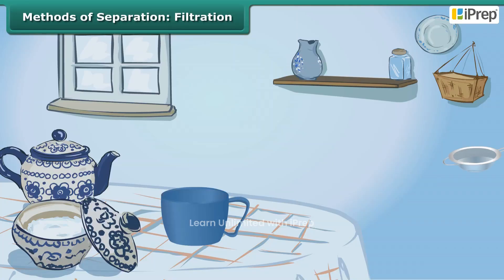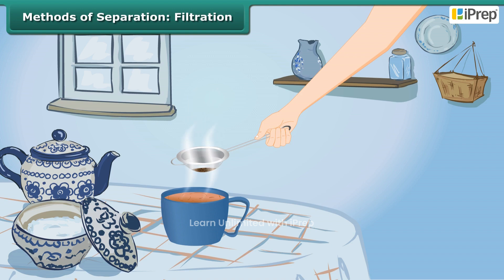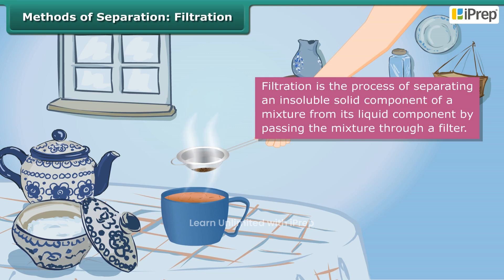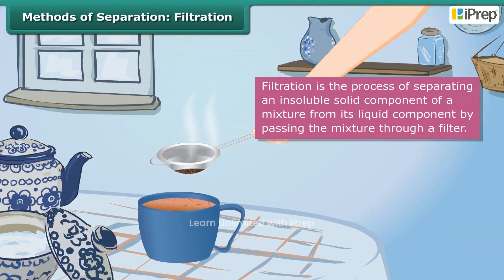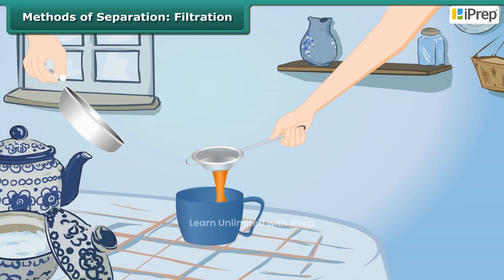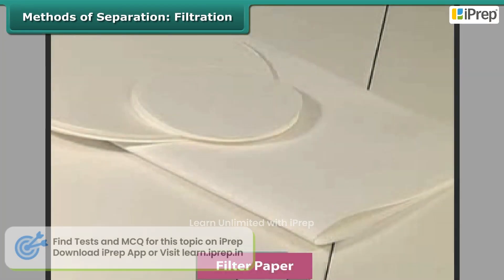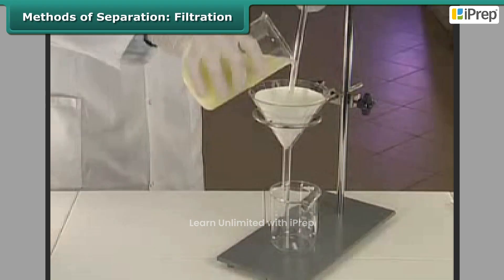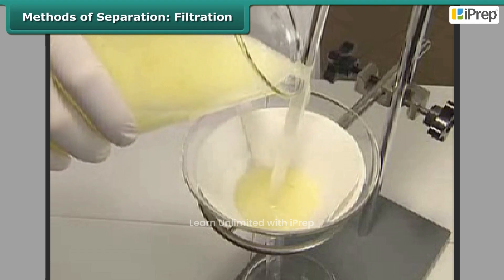Methods of Separation - Filtration | Methods of Separation in Everyday Life | Science | Class 6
"In this informative video, we delve into the **filtration method of separation**, exploring how this technique plays a crucial role in our daily lives. The **methods of separation of variables** are fundamental in various scientific disciplines, and understanding the **method of separation of variables PDE** helps illustrate the importance of filtration in separating mixtures. Through engaging examples and clear explanations, viewers will learn about **separation by filtration**, a key process that effectively removes solid particles from liquids, making it an essential skill in both academic settings and everyday scenarios.

This video is part of our comprehensive series on **methods of separation in everyday life class 6**, where we cover various techniques, including **separation by fractional distillation** and the **evaporation method of separation**. We aim to provide a thorough understanding of these essential concepts in **methods of separation**. Don't forget to check out our playlist featuring all the topics from this chapter, including other vital **methods of separation in everyday life class 6** that will enhance your knowledge of **methods of separation of substances class 6**!"

iPrep offers rich and comprehensive learning content for Nursery to 12th including:

✅ Chapter-Wise Assessments
✅ Co-curricular Courses
✅ Career Orientation